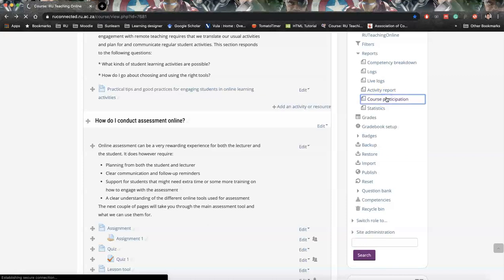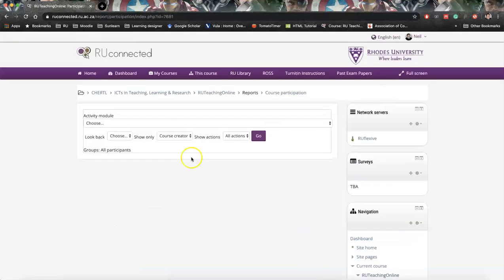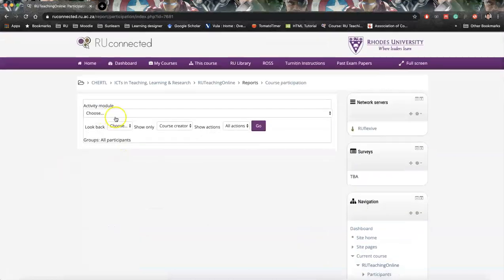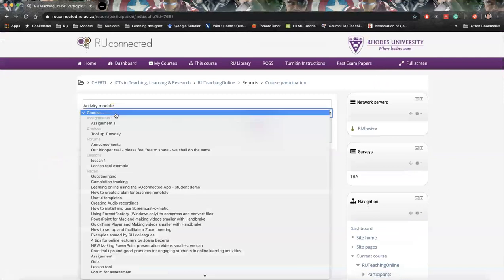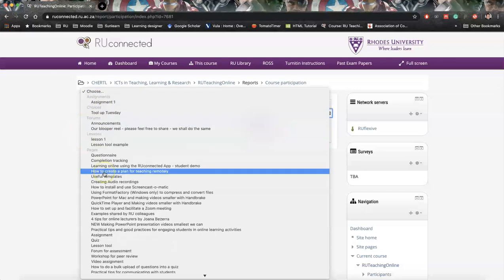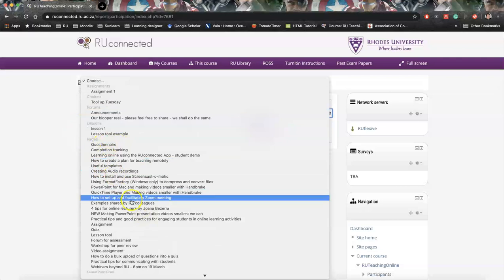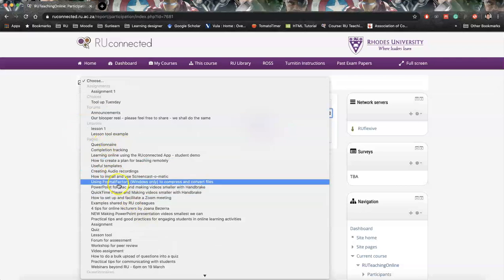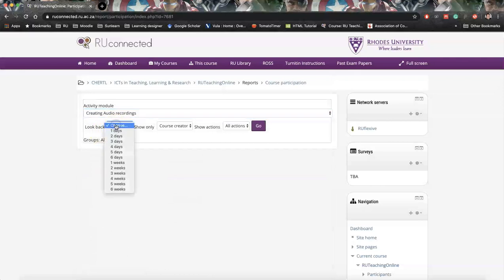How to track course participation